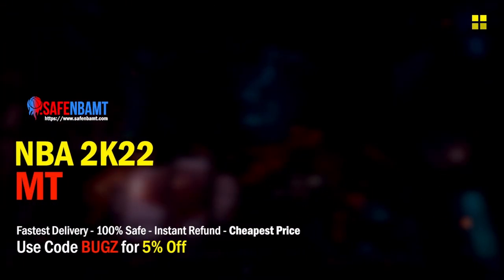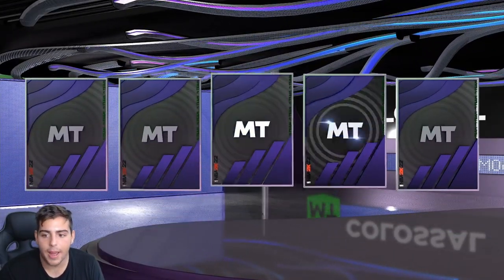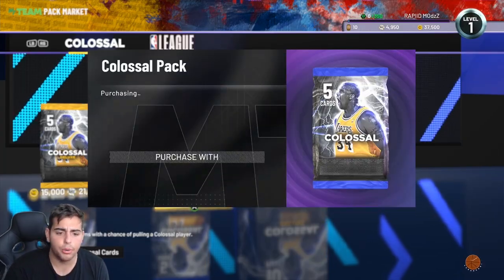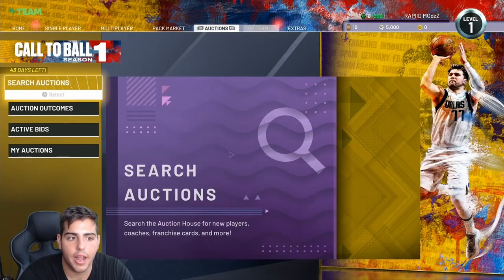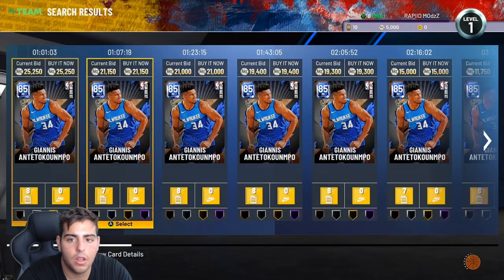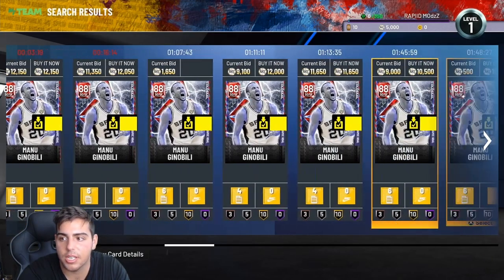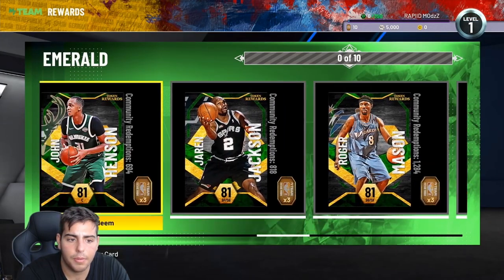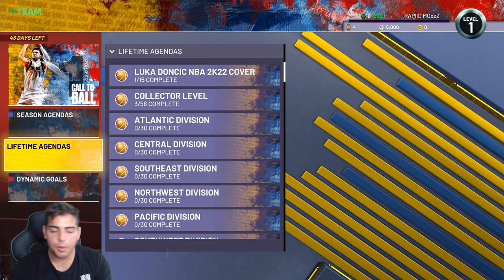HUGE *FIRST* NBA 2K22 PACK OPENING! INSANE COLOSSAL PROMO! | NBA 2K22 MY TEAM